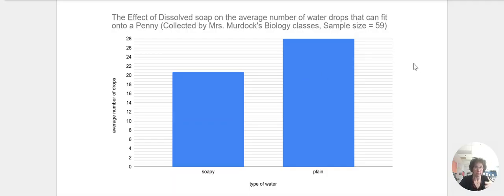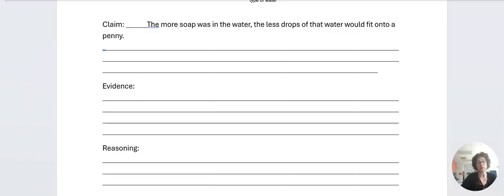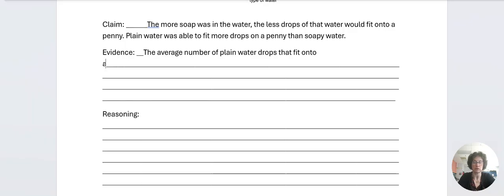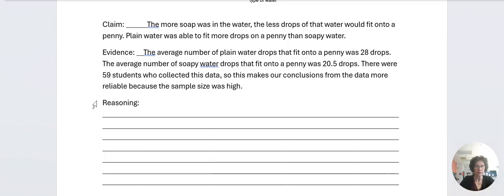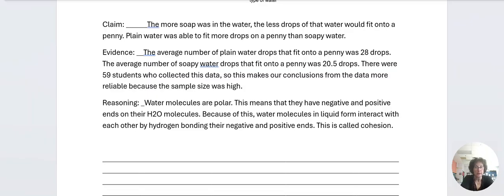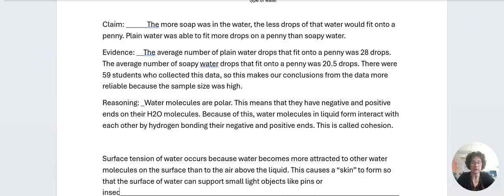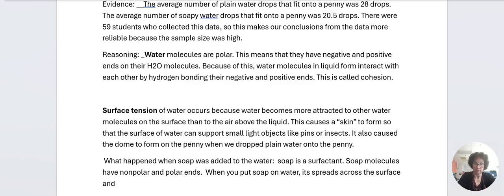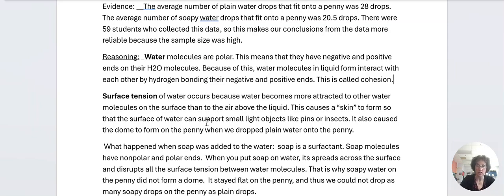Mrs Murdock explains Penny CER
This is for 9th grade Biology students to help them write an analysis of the Drops on a Penny lab data.  I discuss writing a claim, citing quantitative evidence, and then discuss the reasoning that explains basic water chemistry, surface tension, and the consequences of adding soap to water on surface tension.